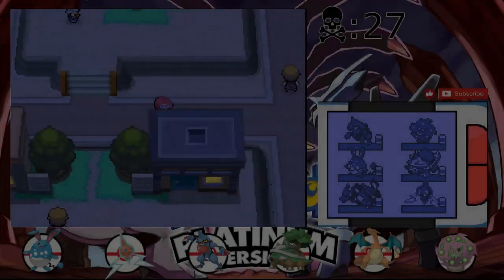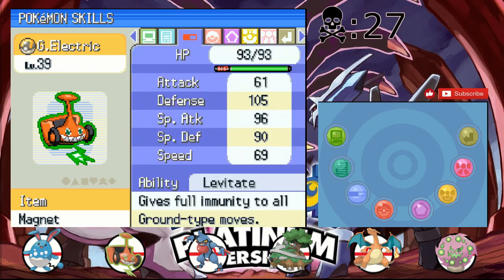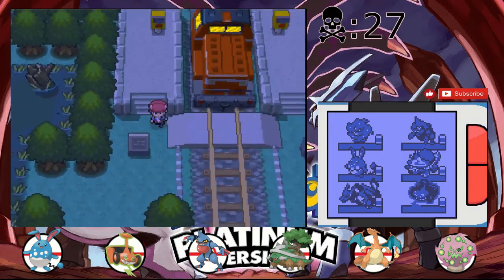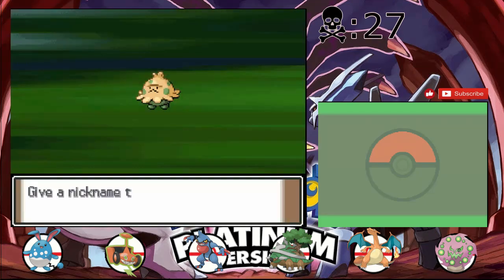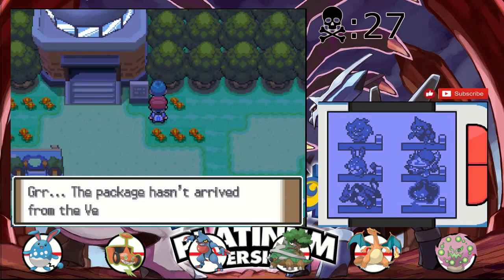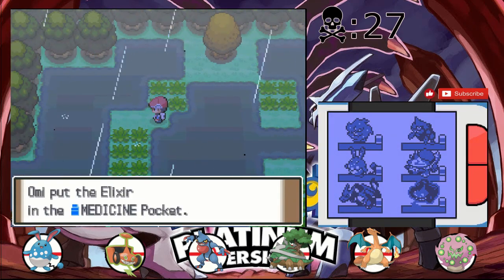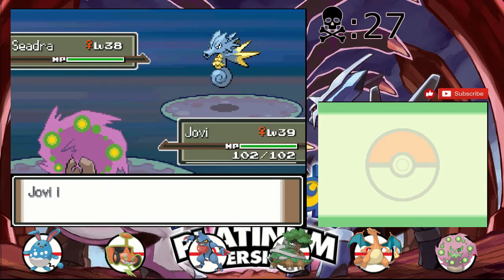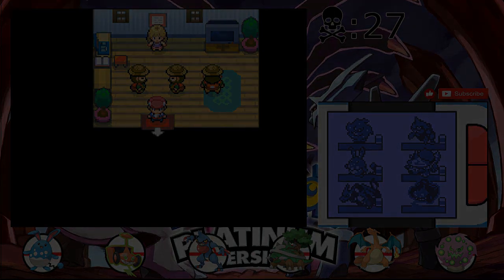Pokemon Renegade Platinum Nuzlocke: Part 33 - The Great Marsh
If you want to download this hack for yourself, check out Drayano's twitter and follow him!
Please support him for making these great hacks!